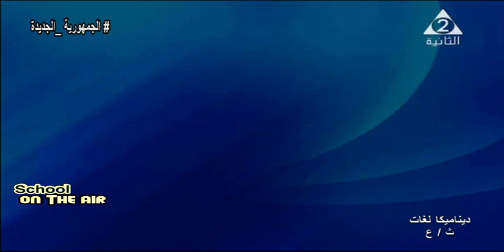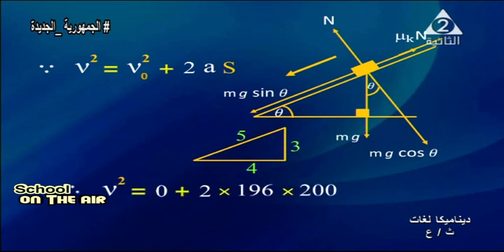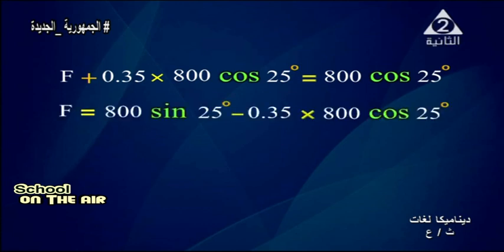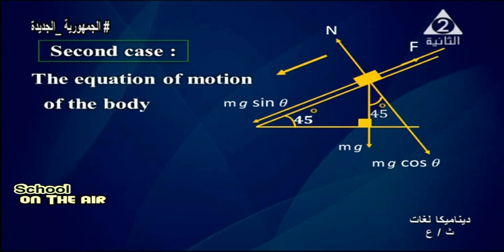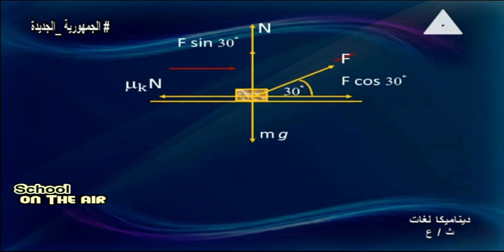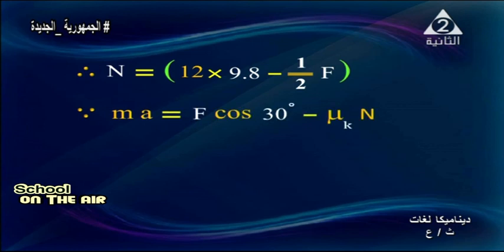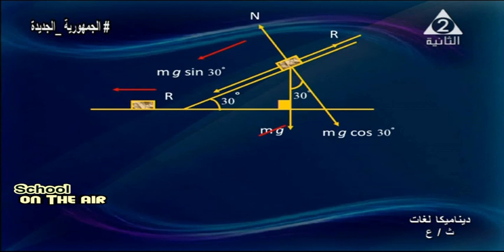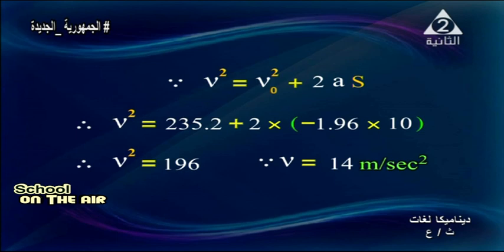ديناميكا لغات للصف الثالث الثانوي 2021 (حلقة) '' 10-06-2021